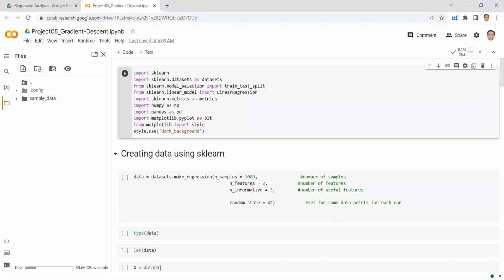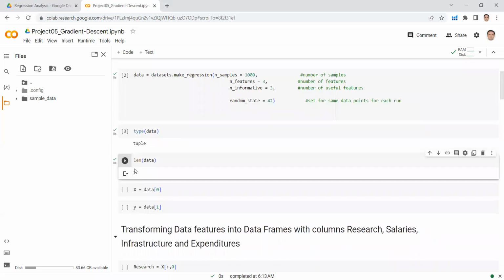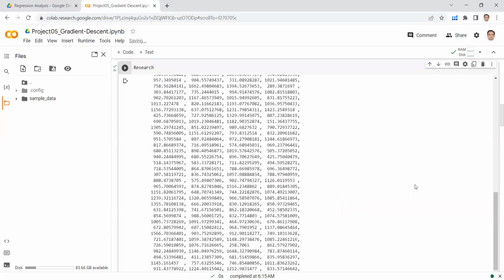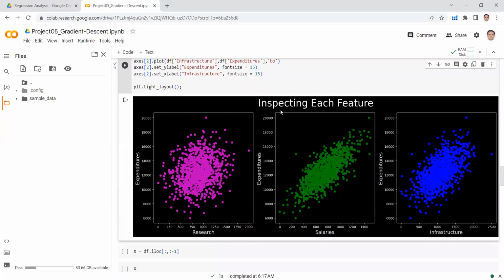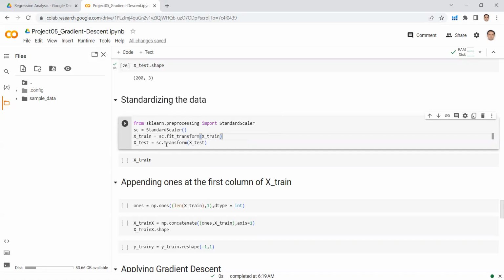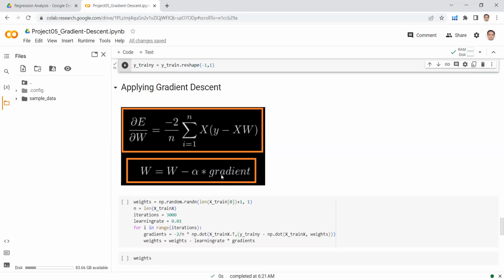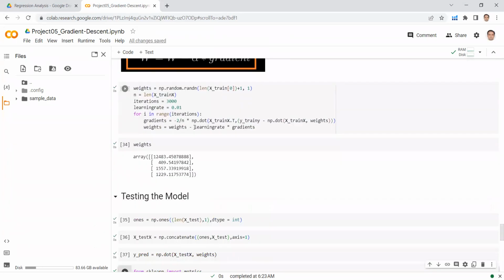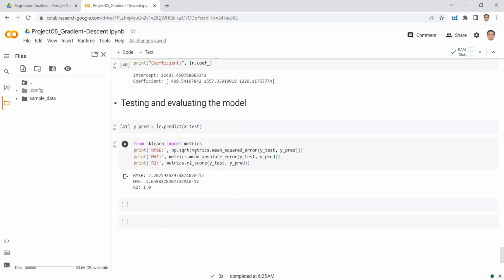Lecture 30: Machine Learning: Regression : Gradient Descent on Multiple Regression Using Python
In this video, we explore how to implement gradient descent for multiple linear regression using Python. Gradient descent is a key optimization algorithm used to minimize the cost function in machine learning models, and here, we show how it works step by step for a multiple regression scenario. Using Python